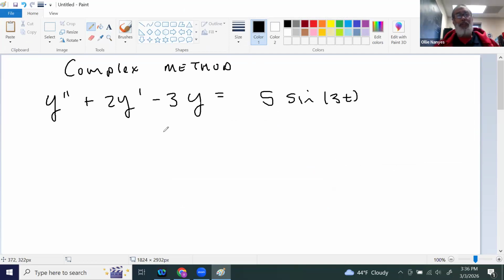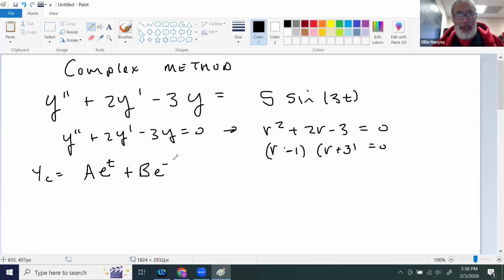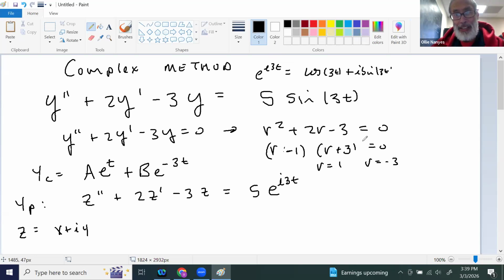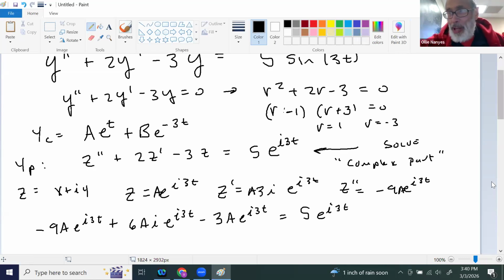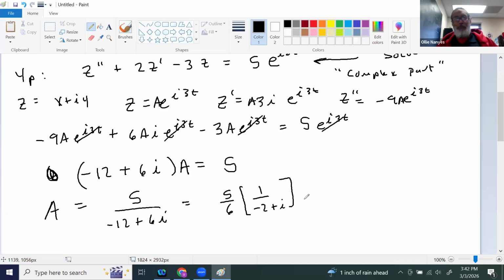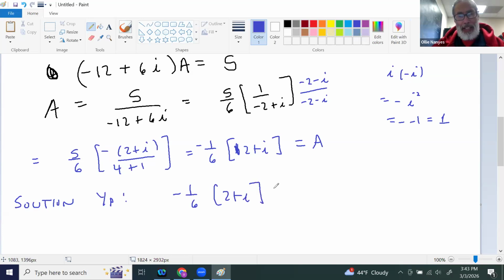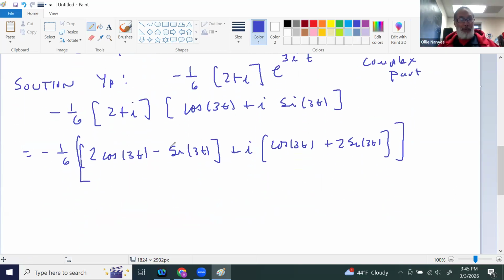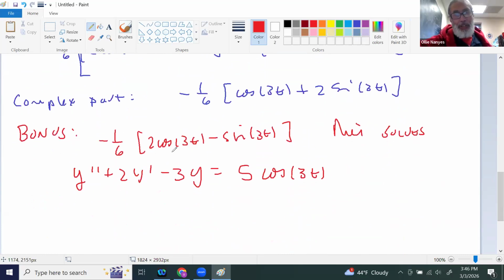Particular solutions for sine and cosine driving functions: the complex method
I give an example of how one can use the complex method to find a particular solution to y''+ay'+ by = A sin(Bx) or y''+ay'+by = A cos (Bx)
You have to be comfortable with elementary complex number arithmetic to follow.